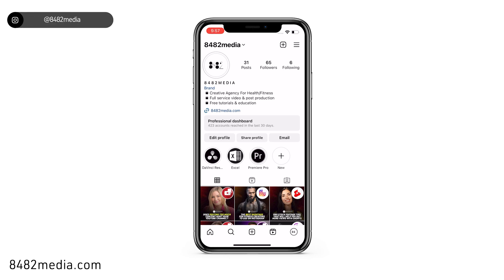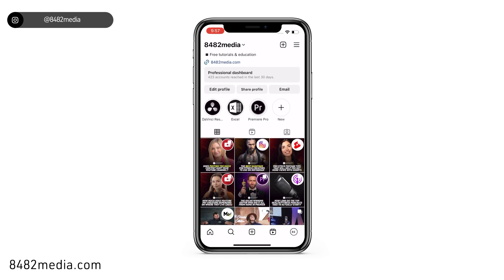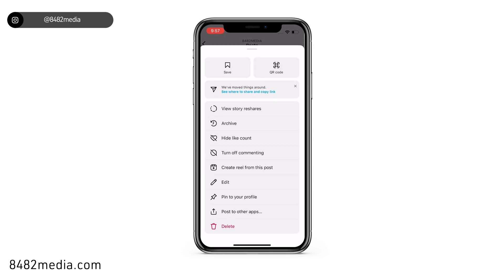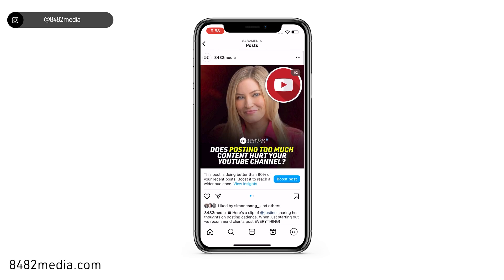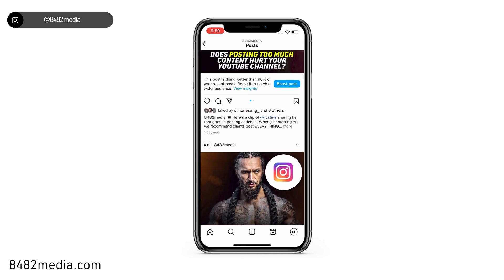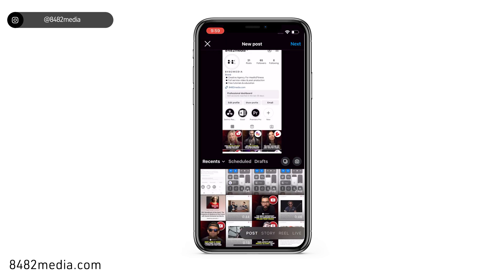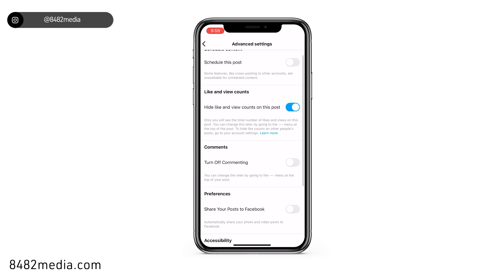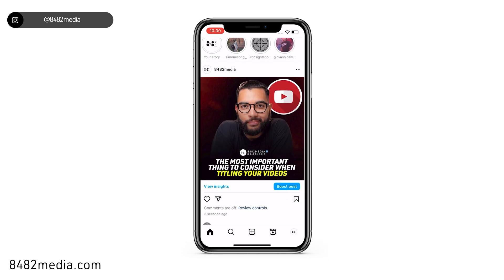How To Hide Likes & Comments On Instagram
Are you tired of your Instagram being flooded with Likes and Comments? Well, in this video, we're going to show you how to hide Likes and Comments on Instagram.

Hiding Likes and Comments is a great way to keep your Instagram clean and private. If you're looking to keep your Instagram account private, then this tutorial is perfect for you! We'll show you how to hide Likes and Comments on Instagram in just a few easy steps, so you can start hiding those annoying Likes and Comments!